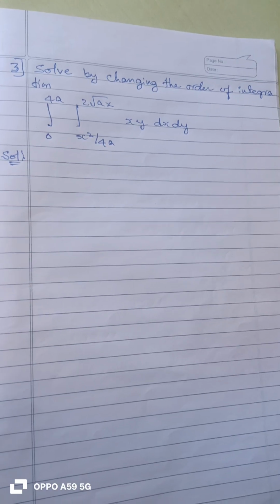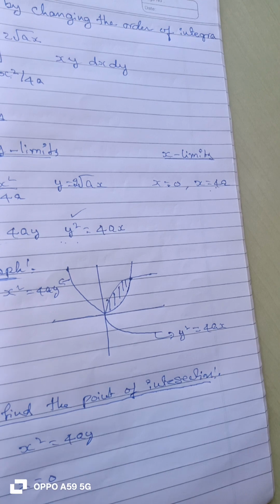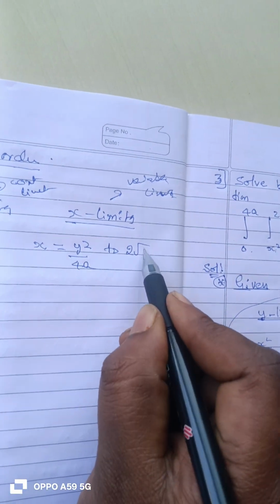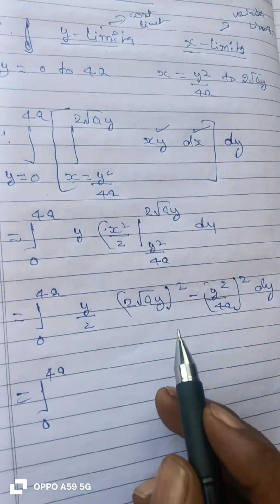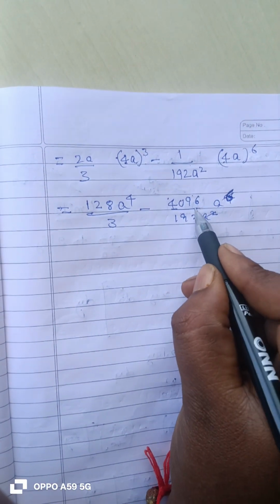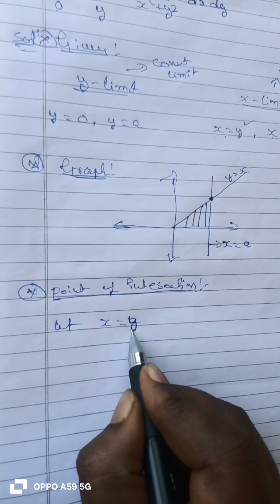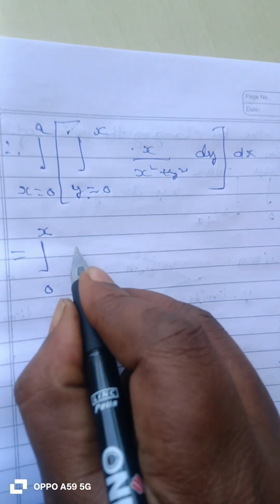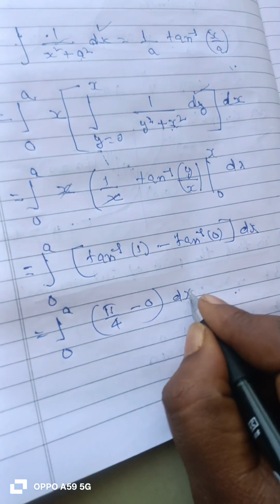VTU-DOUBLE INTEGRALS | CHANGE THE ORDER OF INTEGRATION | LECTURE-2 |ENGINEERING MATHEMATICS | NR SIR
VTU-DOUBLE INTEGRALS | CHANGE THE ORDER OF INTEGRATION | LECTURE 02 | ENGINEERING MATHEMATICS | NR SIR